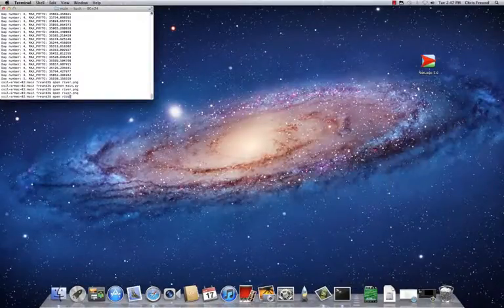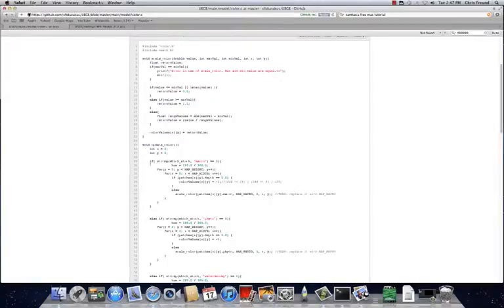Senior Project Demo